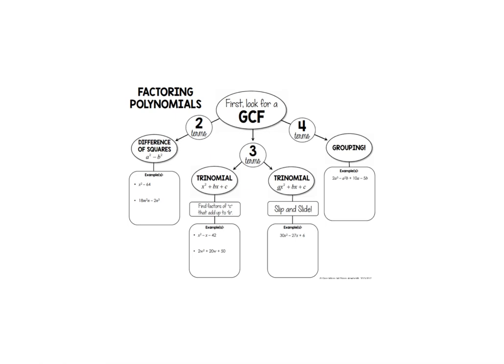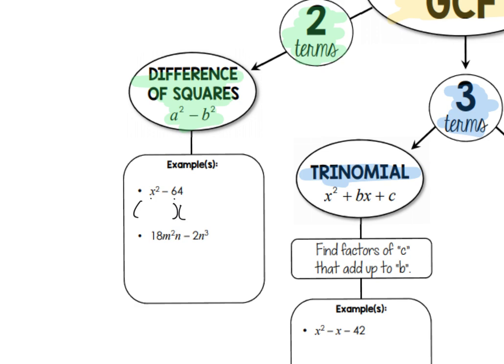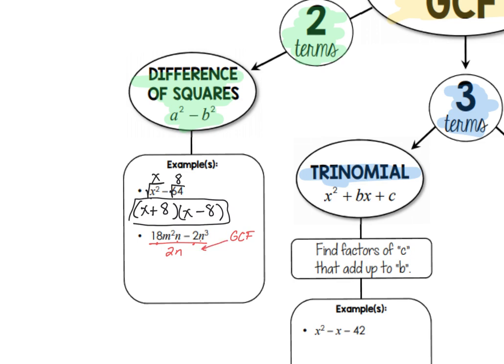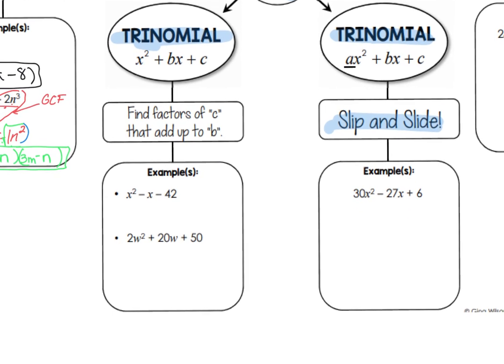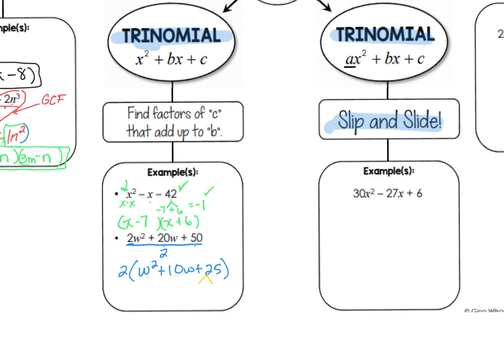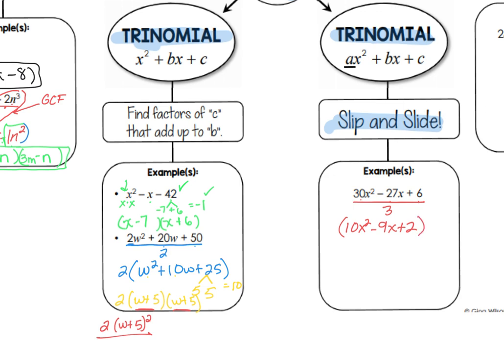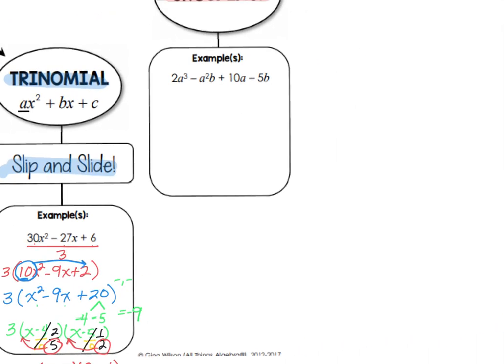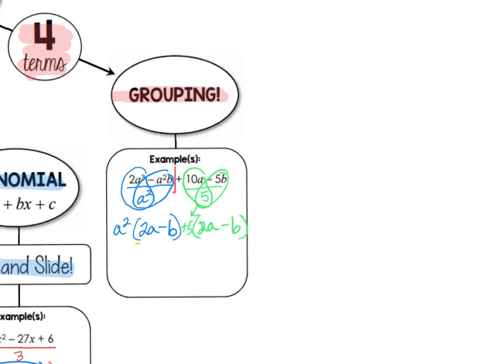ALG2 ALL Factoring Methods Review Video